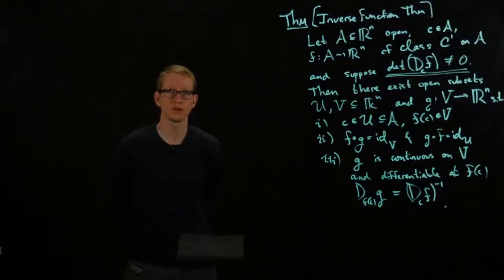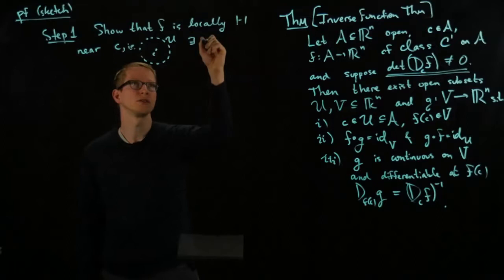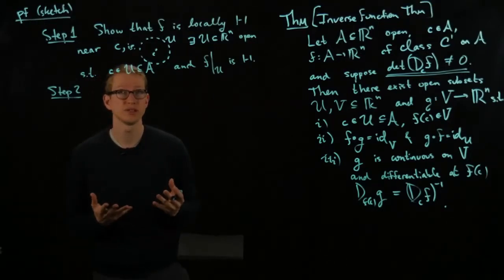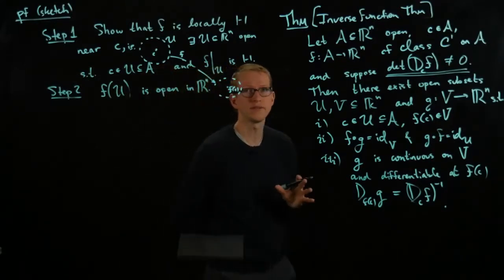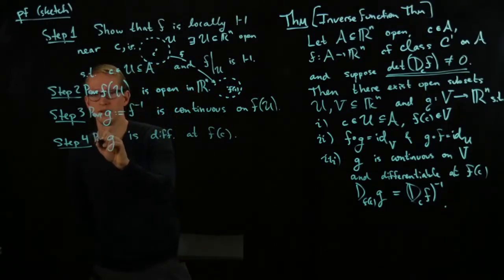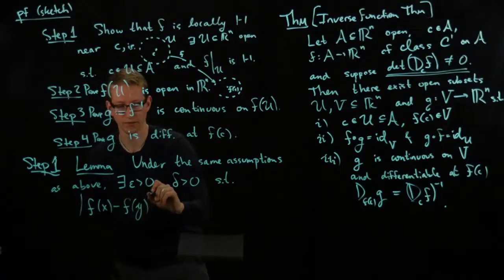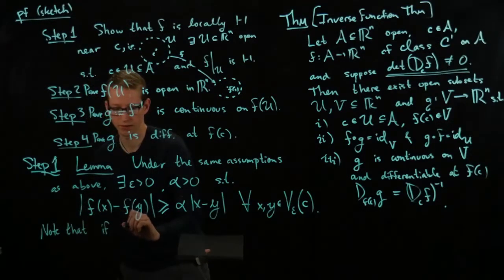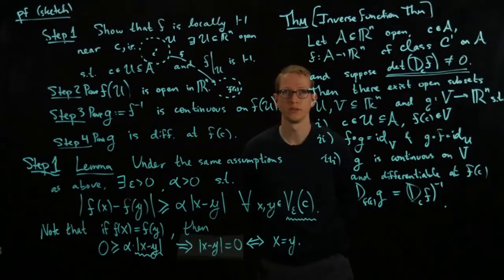Analysis II Lecture 08 Part 3 sketch of proof of inverse function theorem I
We outline steps to prove the inverse function theorem.